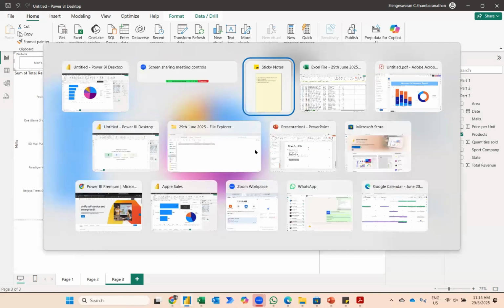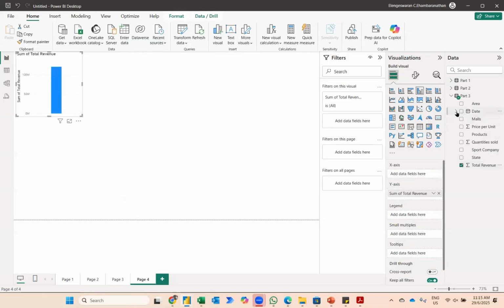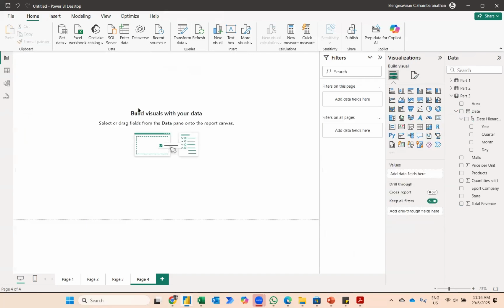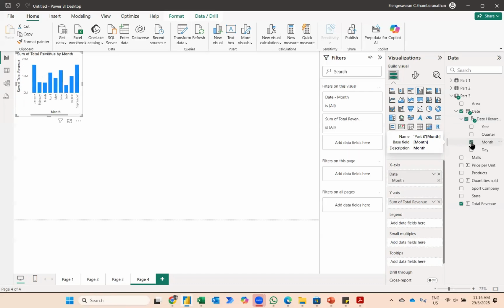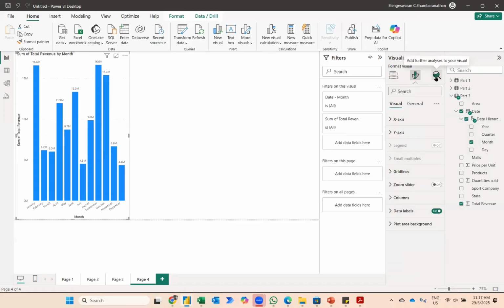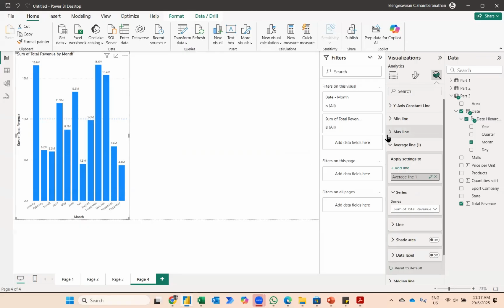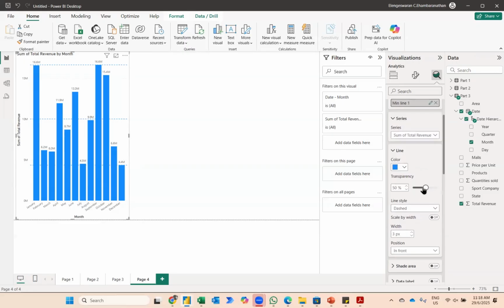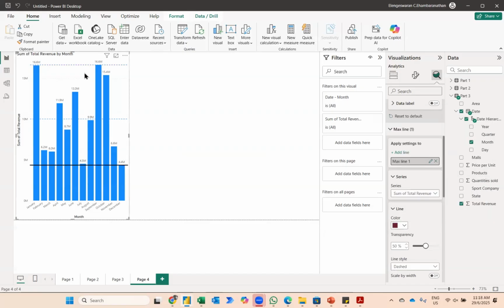Using further analysis in Power BI